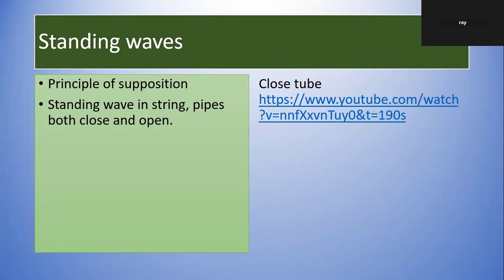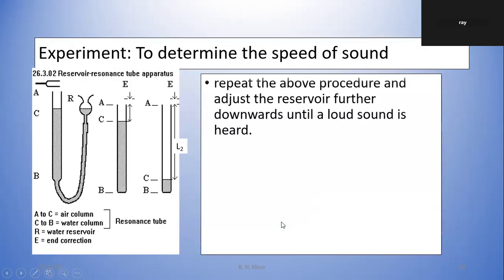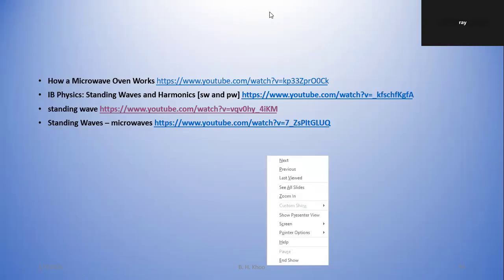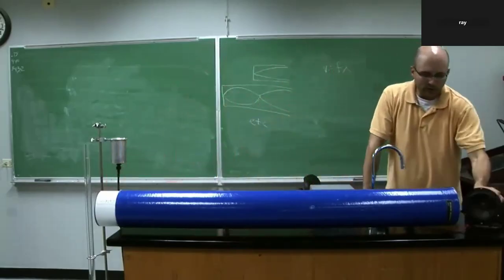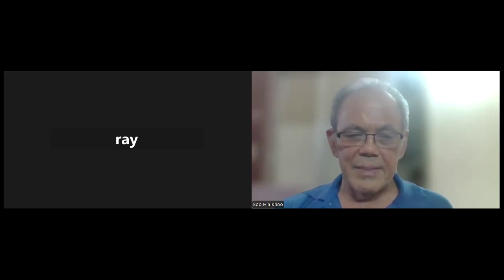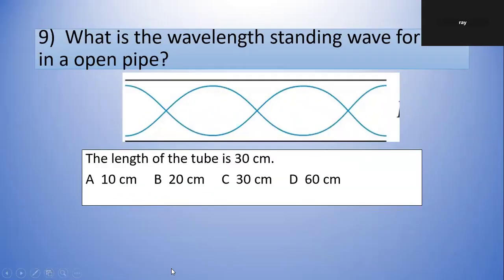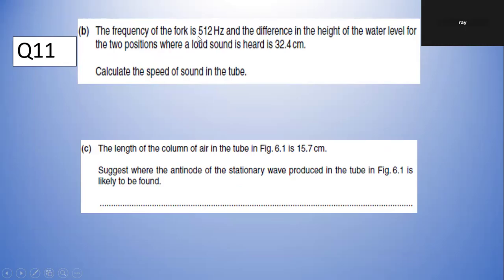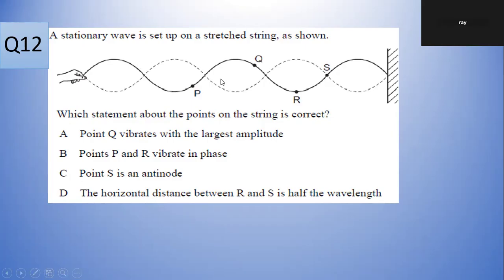Cambridge A-level Physics: 8.1 Standing waves part 2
determination of speed of sound, comparing standing and progressive waves, workout examples.